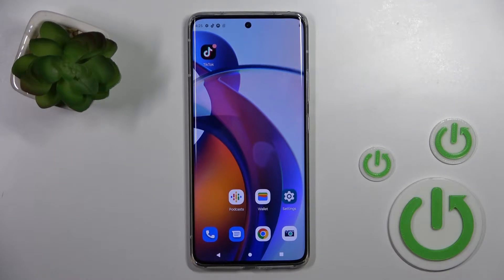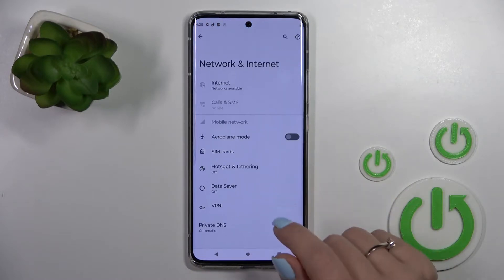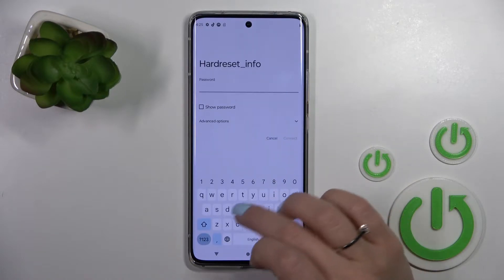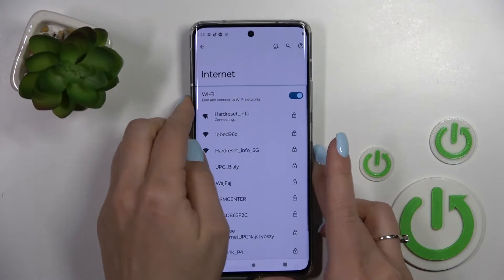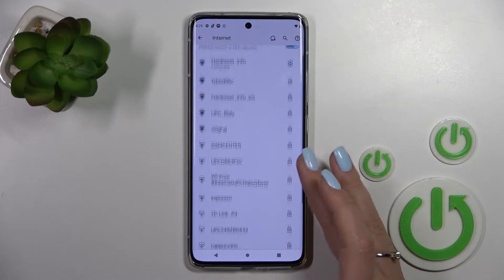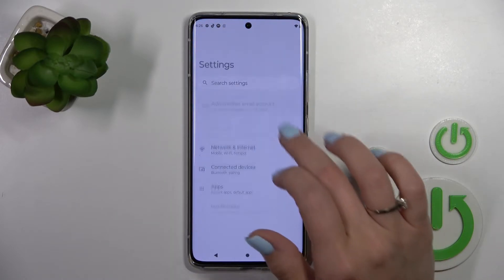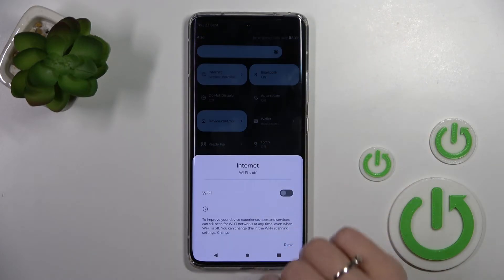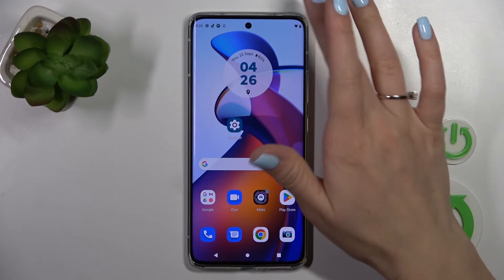How to Connect to WiFi on Motorola Edge 30 Fusion - Set up WiFi Connection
Find out more about connecting to WiFi on Motorola Edge 30 Fusion:
Hello, everybody. Let us introduce a video on how to connect to WiFi on Motorola Edge 30 Fusion. We'll begin by showing you how to enable or disable Wi-Fi. Following that, you will learn how to find a list of available networks and connect to one of them. If you want to know more about your Motorola Edge 30 Fusion, visit our YouTube channel.

How to find the available networks list in Motorola Edge 30 Fusion? How to connect to WiFi on Motorola Edge 30 Fusion? How to establish a WIFI network connection on Motorola Edge 30 Fusion? How to enter the Wi-Fi password on Motorola Edge 30 Fusion?